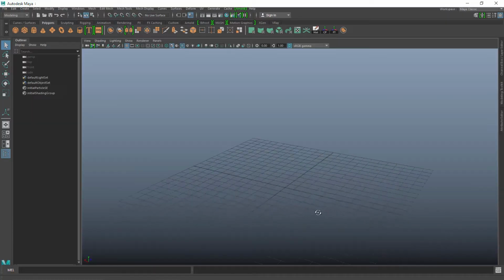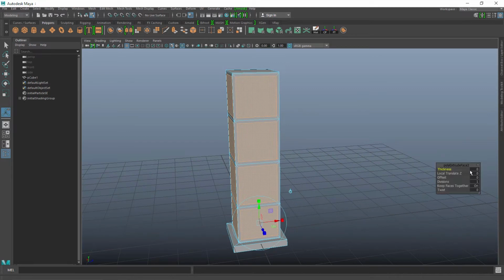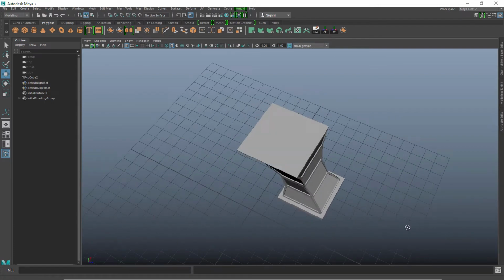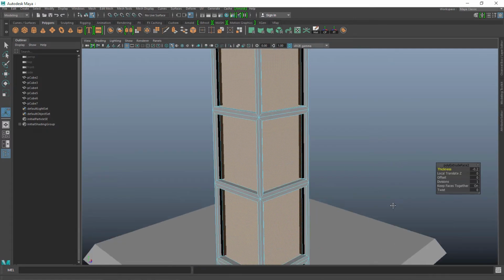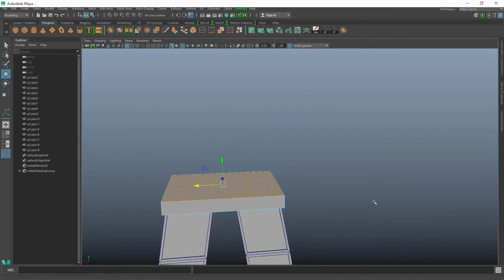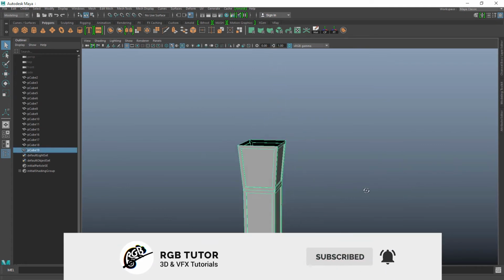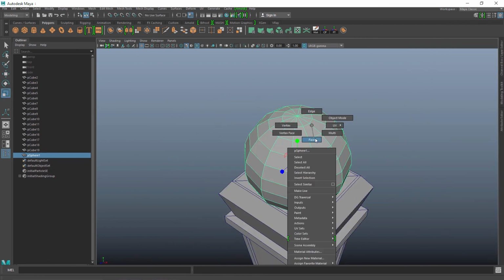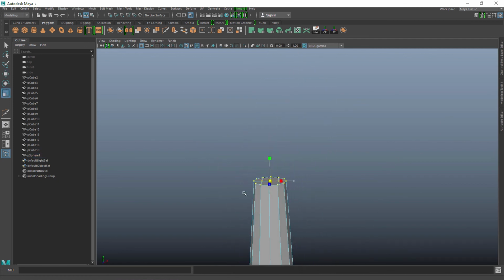Autodesk Maya Low poly Modeling Tutorial - Eiffel Tower PART 1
Welcome back to another maya low poly tutorial. In this video we will learn to model low poly 3d scene in autodesk maya. This is a four part video, will cover different aspect like modeling, shading, rendering, compositing in each video.

In Part 1 we will only model the Eiffel Tower in low poly form, I will try to cover as much as possible but if anything is missed, please let me know in comment below and I will get back to you.

This complete scene was made in AutodeskMaya and rendered with arnold render, so you don't need any other plugins to achieve this result.

After completing this tutorial you'll have a good knowledge on how to proceed with Lowpoly modeling in maya and render a good quality output.

Music credit
Tropical Traveller by NCS